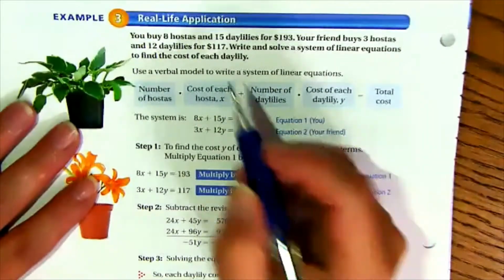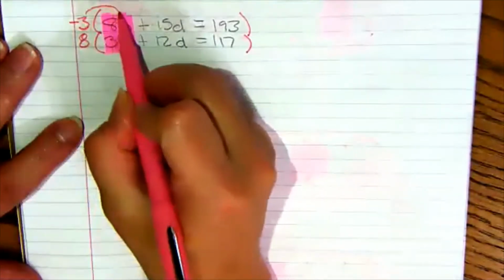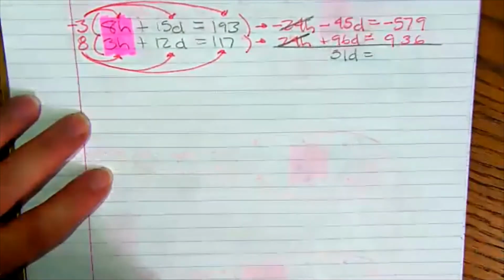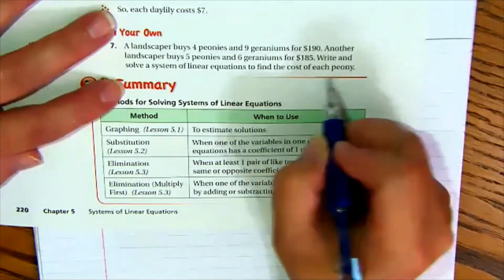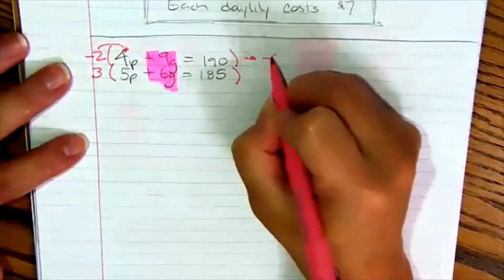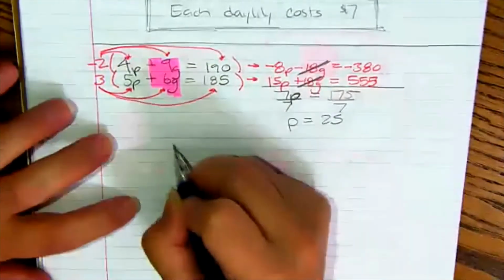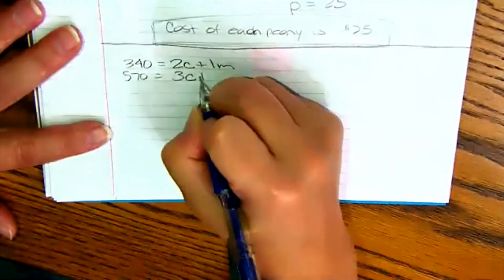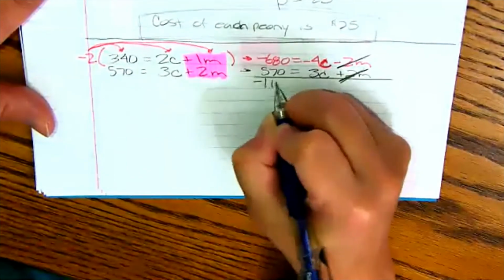Big Ideas 5 3 Example 3 Real Life Application